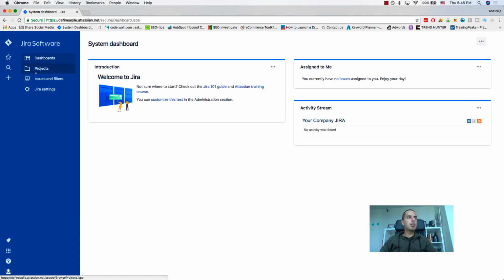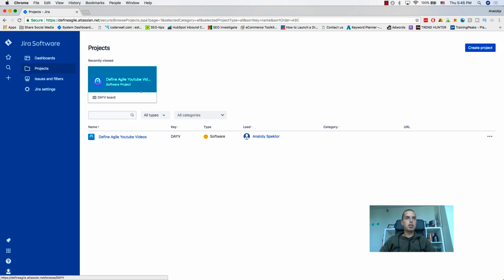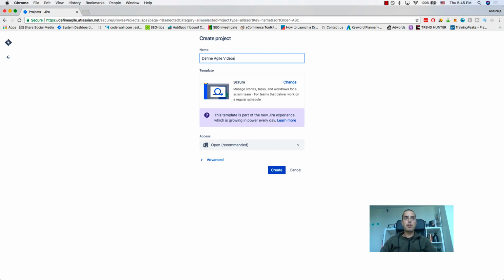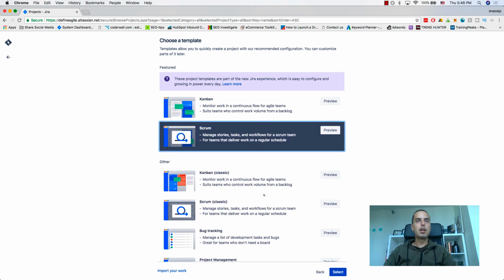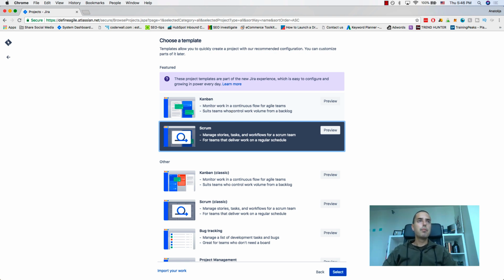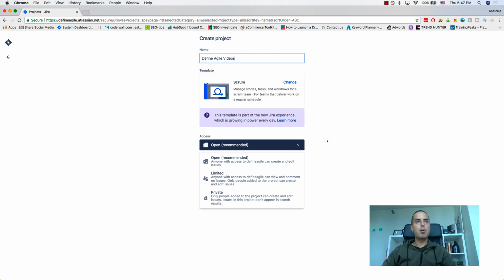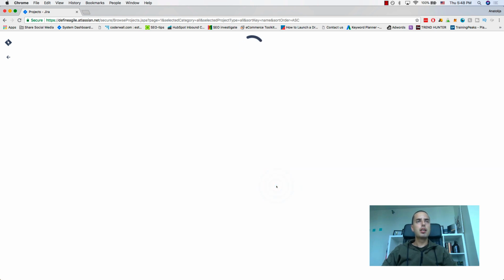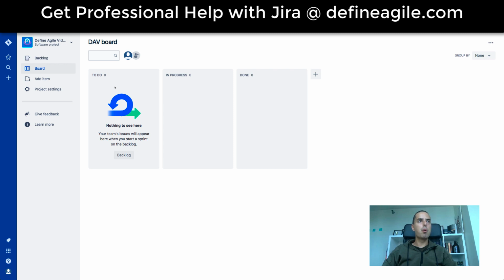How to Create Project in Jira - Jira Basics Training [2020]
Hey Guys, Anatoly here! ✌

 Are you stuck with your JIRA ? Lets sit down for an hour or two, so I can unblock you!!!

❤ Anatoly

00:00 Intro
00:37 Go to Projects
00:50 Create a Project
01:13 Choose Template for your Project
04:05 View of your new Project